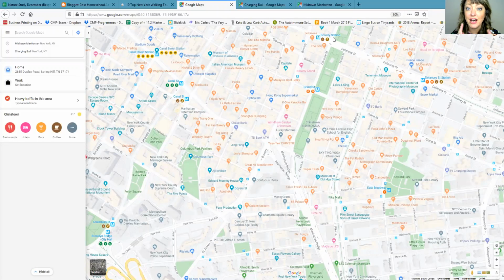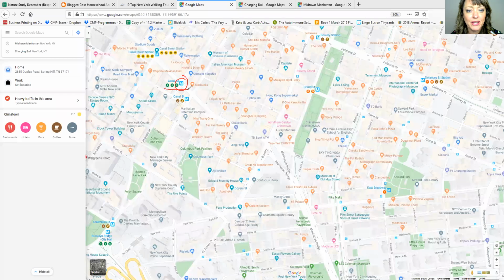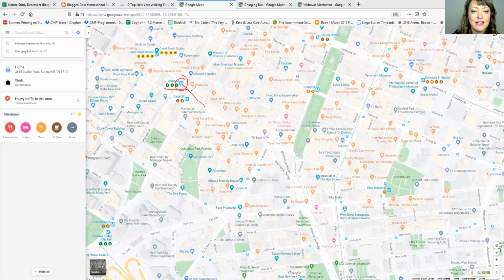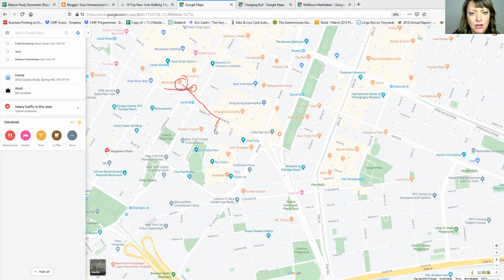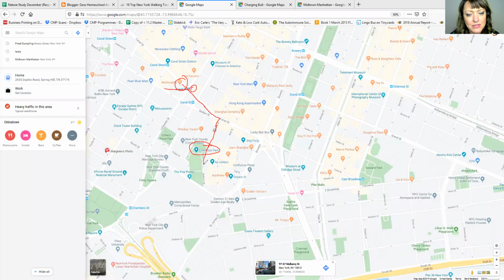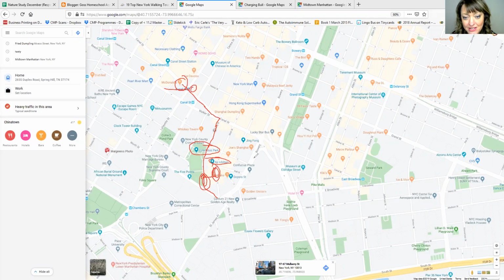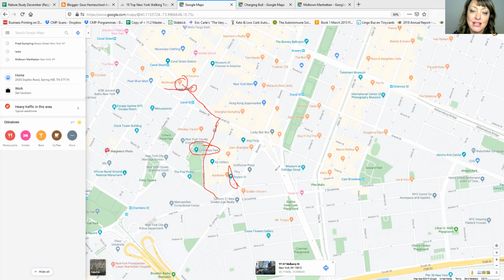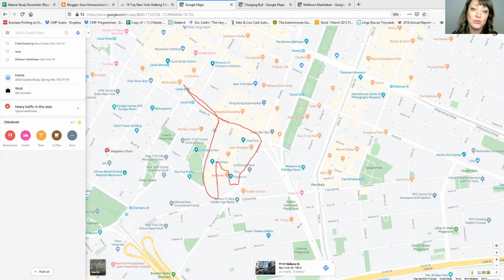Chinatown recommendation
Walk through Google maps with me as I highlight my top sights in the Chinatown area!